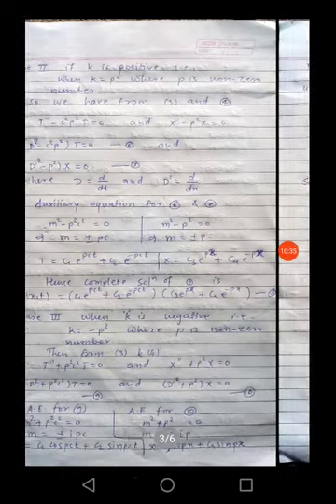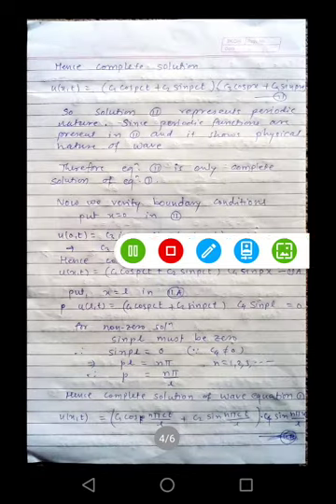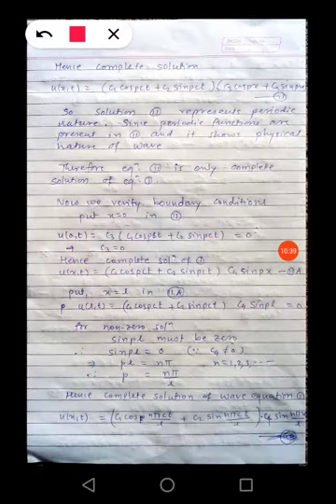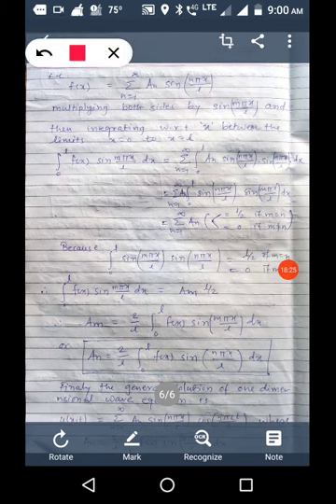Vibration of string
In this lecture you will learn how to find solution of one dimensional wave equation that arises in vibration of string.